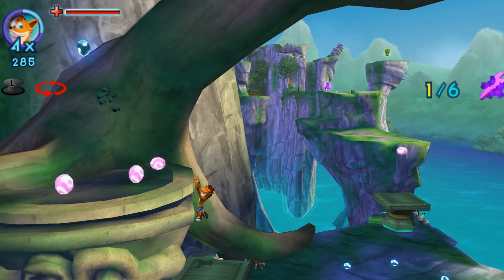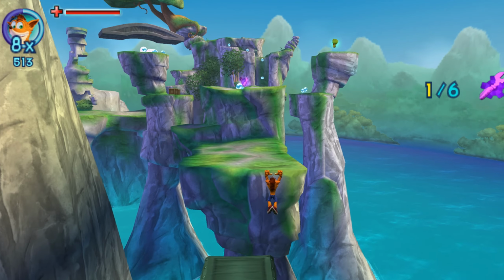Crash: Mind Over Mutant PS2 Gameplay HD - PCSX2 1.7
Crash: Mind Over Mutant PS2 Gameplay
PCSX2 v1.7.5579